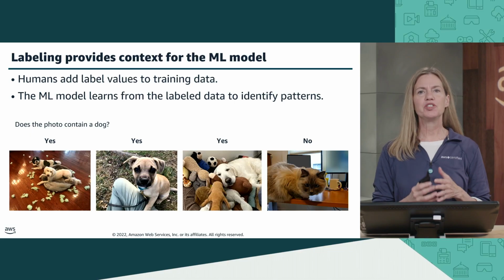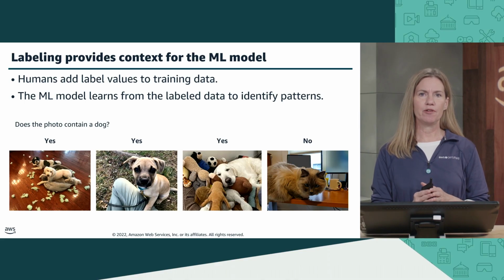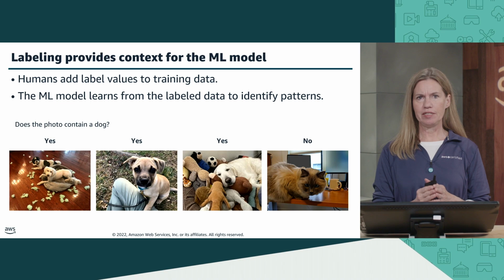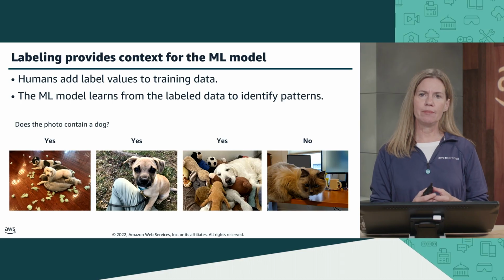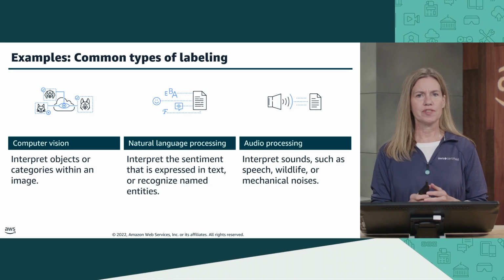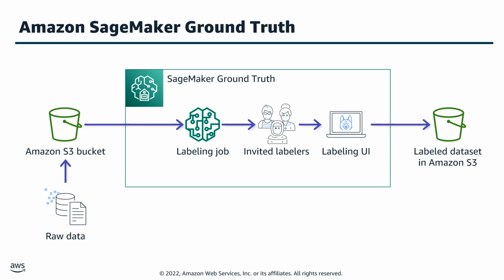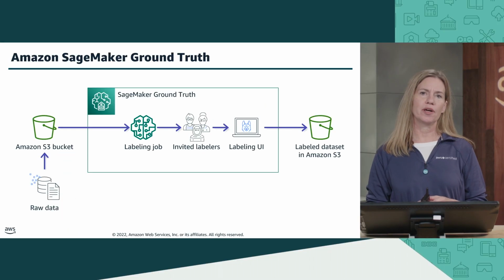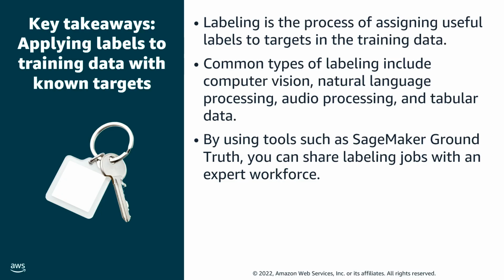Module 10 Applying labels to training data with known targets | AWS Academy Data Engineering